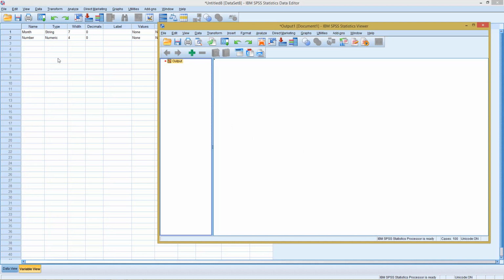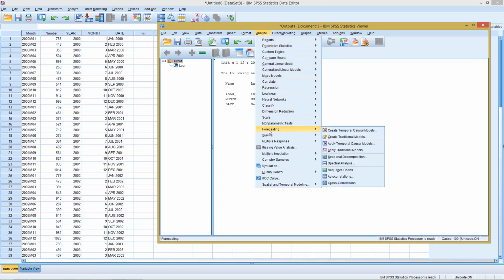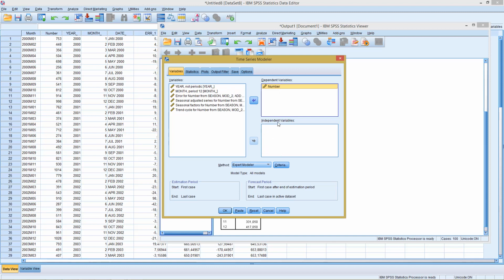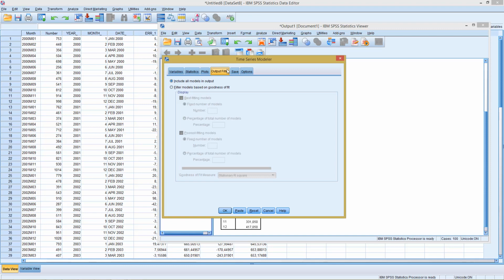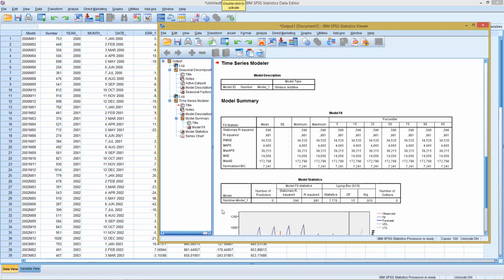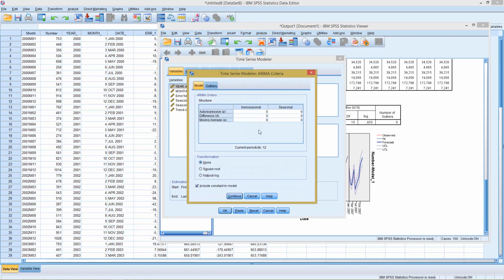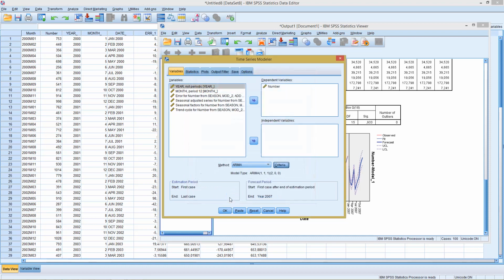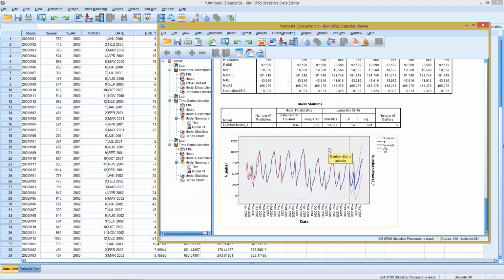SPSS - Time Series and Prognoses